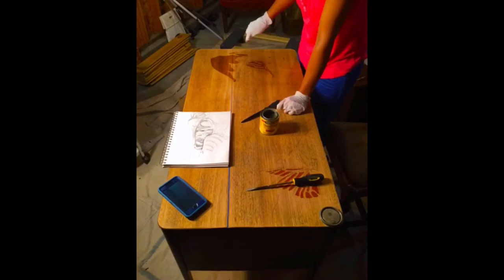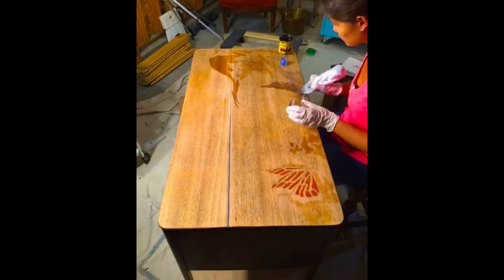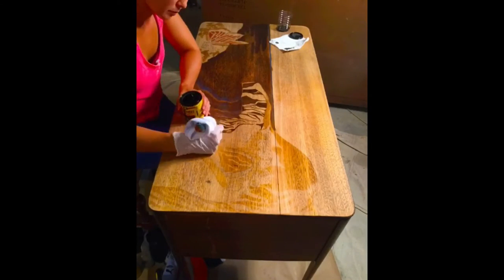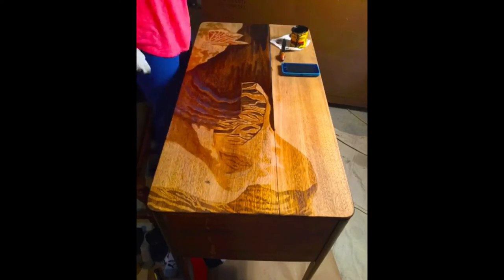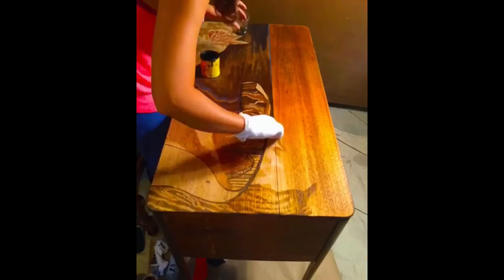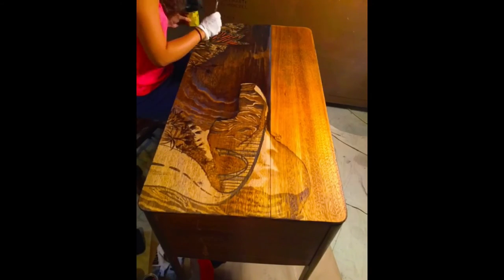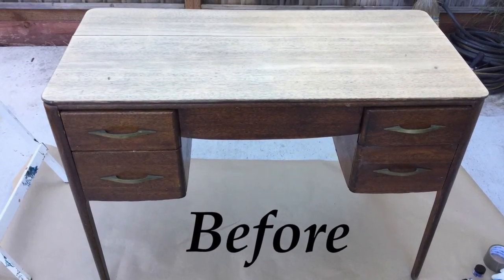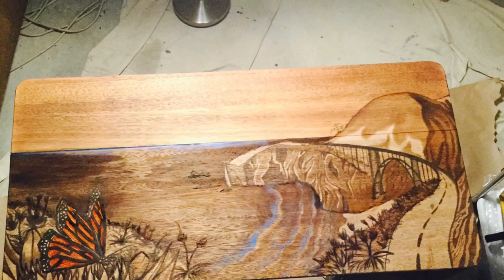Decorative stain and inlaid epoxy on a desk by Custom Kate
This vintage mahogany desk had a crack running down the length of the top.  I had to think up a design that would mask this crack, and naturally I thought of a horizon.  One of the most beautiful horizons I've ever seen is that of Big Sur, CA.  I added a monarch butterfly and the famous Bixby bridge.  I filled the crack with turquoise epoxy and sanded well.  I needed to draw attention away from the crack, so I added inlaid russet colored epoxy after carving out pieces of the butterfly wings.  If you want to see more of my projects, follow me at: